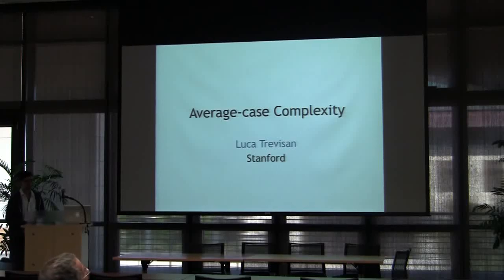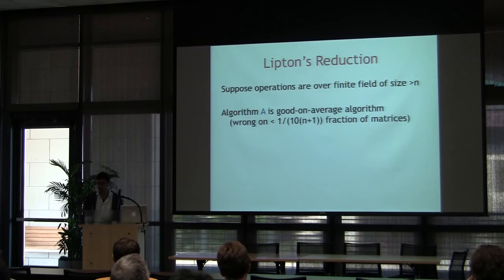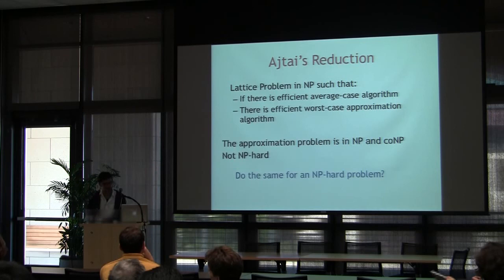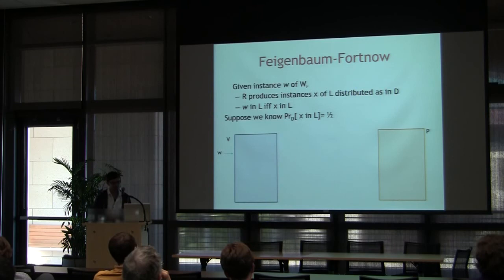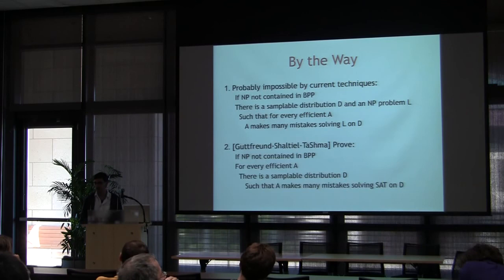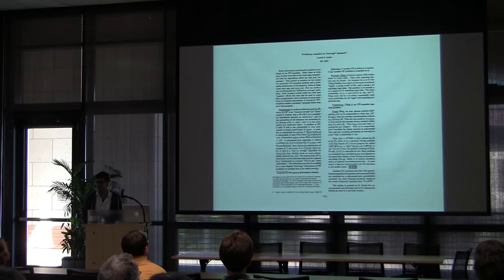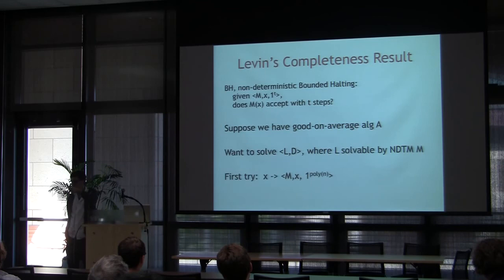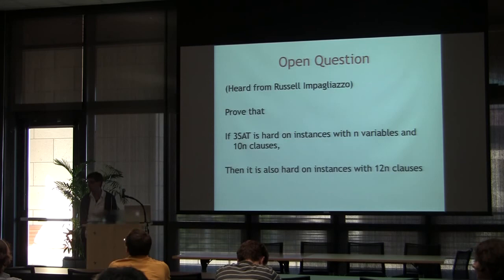Luca Trevisan: Average-case Complexity -- A Survey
In this survey talk, we review the many open questions and the few things that are known about the average-case complexity of computational problems.

We will talk about questions such as:

- Can we derive the existence of hard-on-average problems from the existence of hard-in-worst-case problems? What is stopping us from proving statements like "Unless P=NP, there are hard-on-average problems in NP under the uniform distribution" or "Unless P=NP, public-key cryptography is possible"?

- What is going on in Levin's famously concise one-page paper on average-case NP-complete problems?

- For some, but not all, optimization problems, the hardest instances to approximate are random ones. What does this have to do with integrality gaps and inapproximability results?